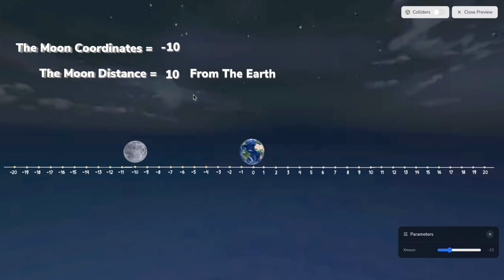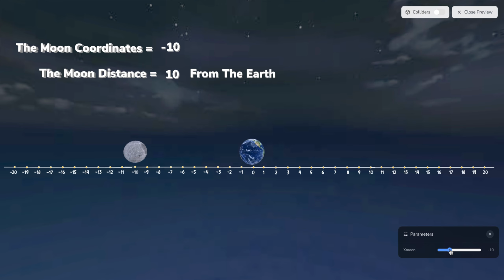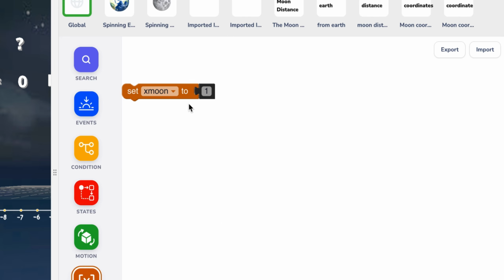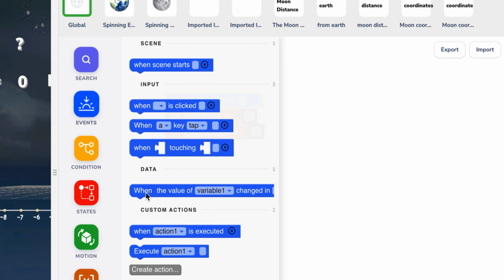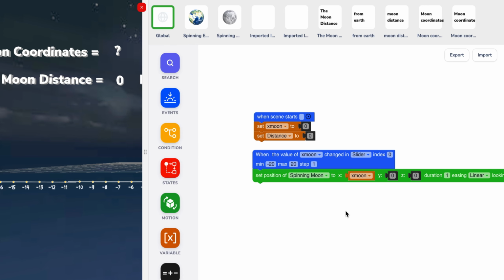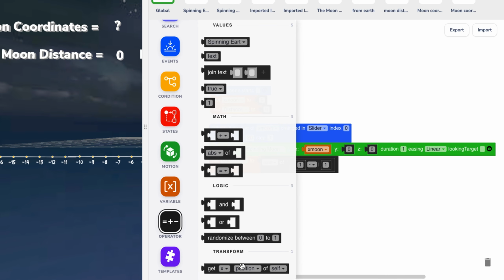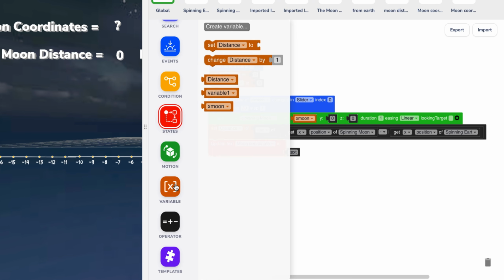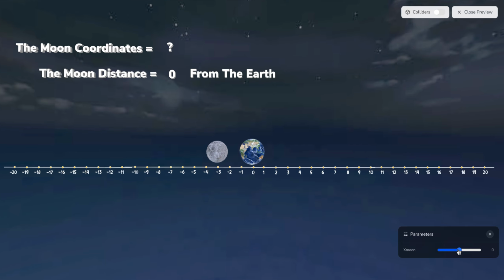Assemblr EDU | How To Use Math Operation Absolute Value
In this video, we'll learn how to use the ABS (Absolute Value) operator in Assemblr Visual Coding. The ABS operator converts negative values into positive values, making it useful for calculating the distance between two objects regardless of their direction of movement.

Using a simulation of two planets, we'll build a system that calculates the distance between Earth and the Moon in real time based on changes in their X-axis positions.